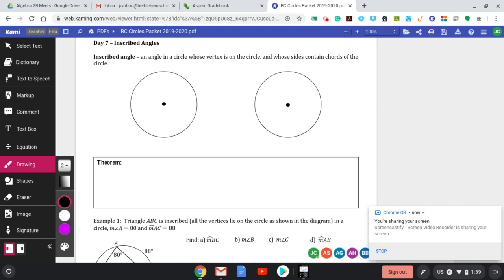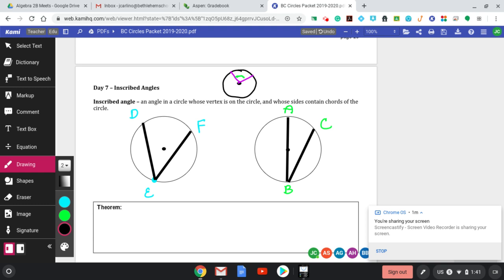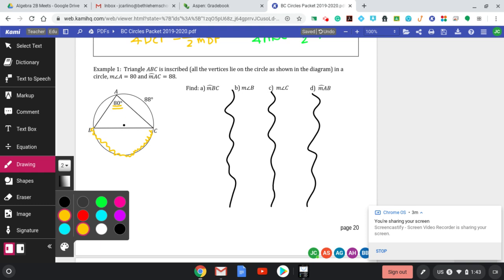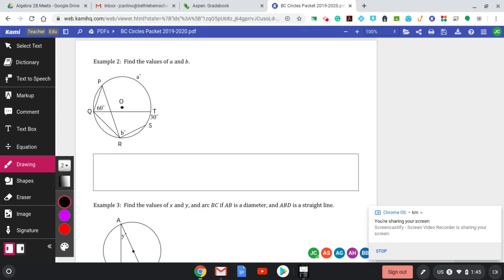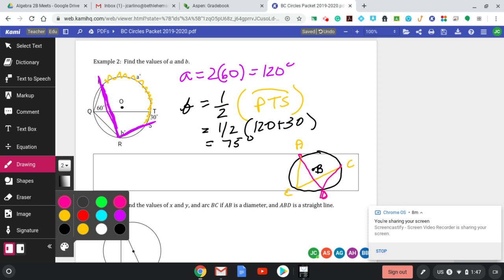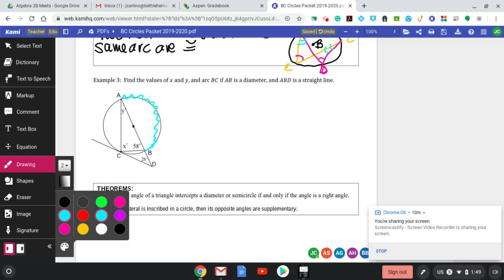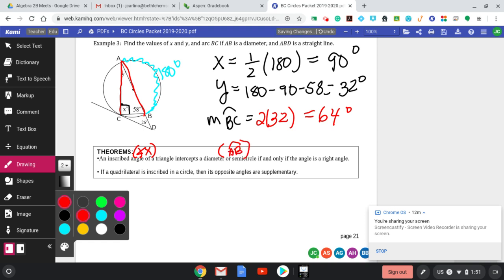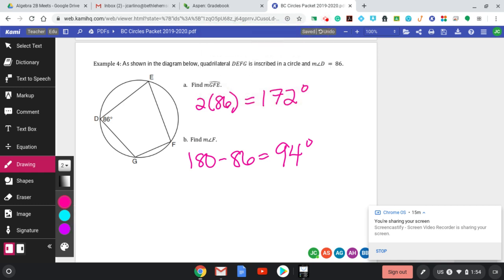Honors Geometry BC April 8th - Unit 10 - Day 7 - Inscribed Angles